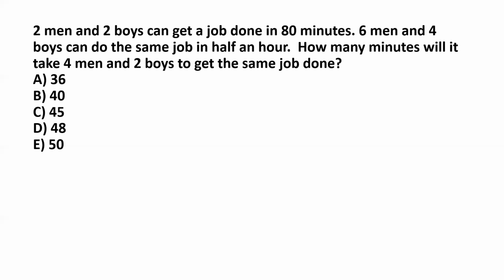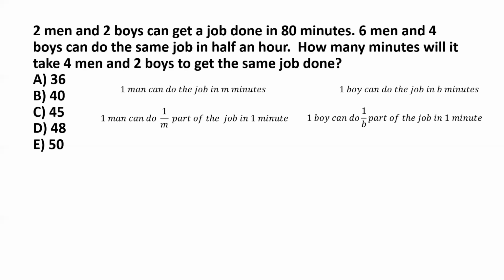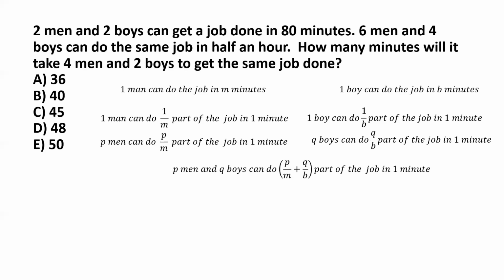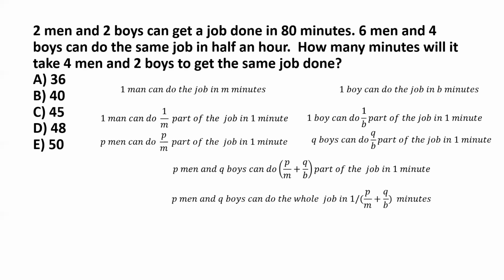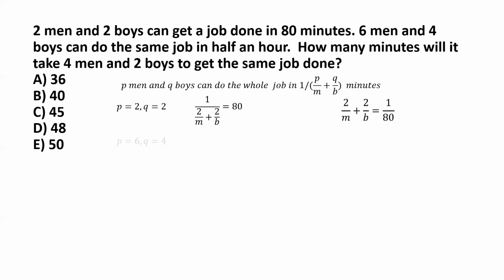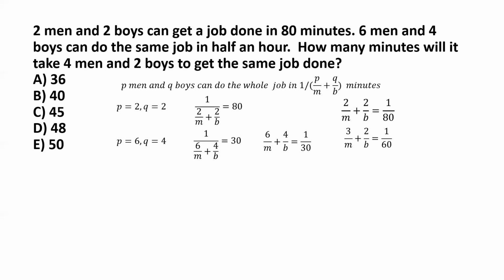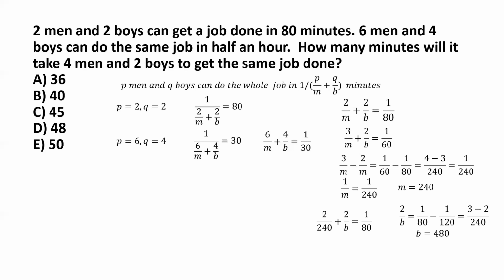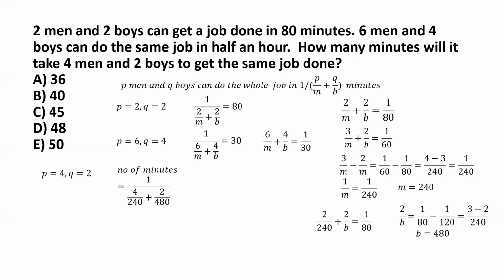Time and Work | Solving problems with multiple groups at work simultaneously | GRE, GMAT, CAT, SAT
2 men and 2 boys can get a job done in 80 minutes. 6 men and 4 boys can do the same job in half an hour.  How many minutes will it take 4 men and 2 boys to get the same job done?